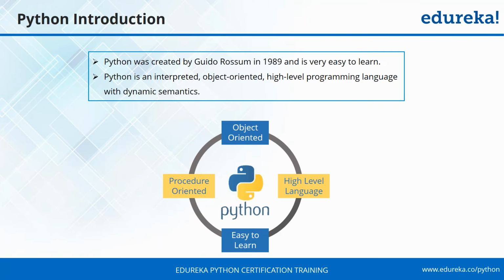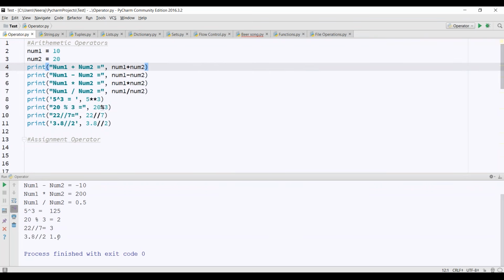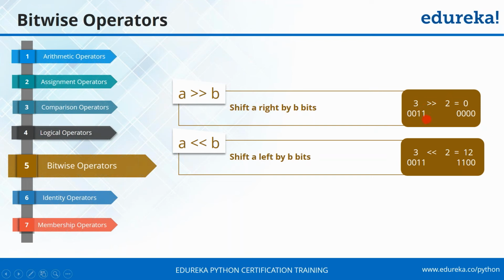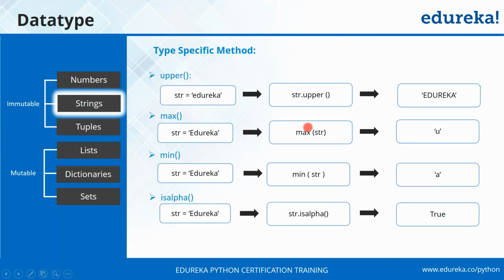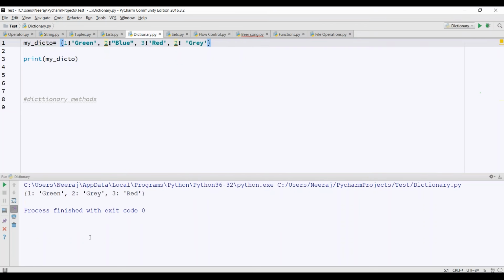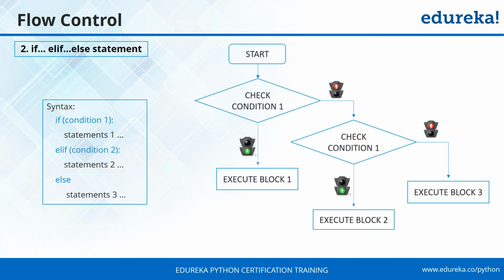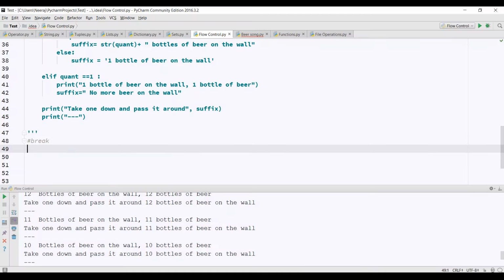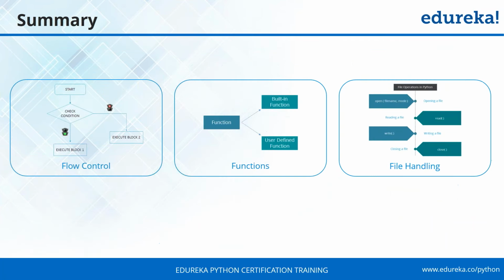Python Tutorial for Beginners | Python Programming Language Tutorial | Python Training | Edureka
This Edureka Python Tutorial for Beginners (Python Tutorial Blog will help you lean Python fundamentals with examples in detail. Python programming language is a must learn programming language. This Python tutorial video helps you to learn the following topics
00:00 Agenda
00:59 Introduction to Python
02:30 Who uses Python?
03:49 Features of Python
07:36 Installing and running Python
09:08 PyCharm IDE Installation
10:39 Operators in Python
           11:02 Arithmetic Operators
           18:46 Assignment Operators
           19:19 Comparison Operators
           22:42 Logical Operators
           25:56 Bitwise Operators
           32:51 Identity Operators
33:35 Membership Operators
34:53 Data Types in Python
           36:24 Numbers
           37:22 Strings
           48:14 Tuples
           53:34 Lists
           58:05 Dictionaries
           01:05:02 Sets
01:09:33 Flow Control
           01:10:34 if statement
           01:12:02 if else statement
           01:16:57 while statement
           01:21:26 for statement
           01:30:27 break statement
           01:32:28 continue statement
01:34:24 Functions in Python
01:36:40 Pass By Reference
01:40:15 File Handling in Python
01:45:07 Conclusion

1. This is a 5 Week Instructor led Online Course,40 hours of assignment and 20 hours of project work
2. We have a 24x7 One-on-One LIVE Technical Support to help you with any problems you might face or any clarifications you may require during the course.
3. At the end of the training you will be working on a real time project for which we will provide you a Grade and a Verifiable Certificate!

1. Master the Basic and Advanced Concepts of Python
2. Understand Python Scripts on UNIX/Windows, Python Editors and IDEs
3. Master the Concepts of Sequences and File operations
4. Learn how to use and create functions, sorting different elements, Lambda function, error handling techniques and Regular expressions ans using modules in Python
5. Gain expertise in machine learning using Python and build a Real Life Machine Learning application
6. Understand the supervised and unsupervised learning and concepts of Scikit-Learn
7. Master the concepts of MapReduce in Hadoop
8. Learn to write Complex MapReduce programs
9. Understand what is PIG and HIVE, Streaming feature in Hadoop, MapReduce job running with Python
10. Implementing a PIG UDF in Python, Writing a HIVE UDF in Python, Pydoop and/Or MRjob Basics
11. Master the concepts of Web scraping in Python
12. Work on a Real Life Project on Big Data Analytics using Python and gain Hands on Project Experience